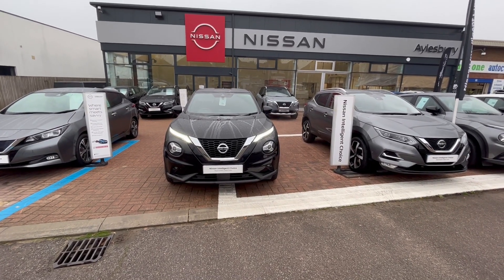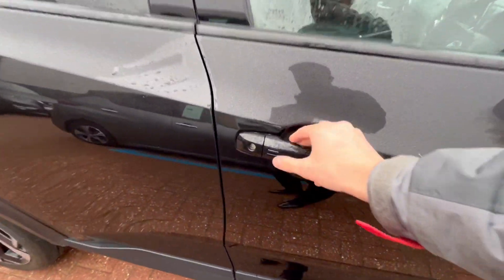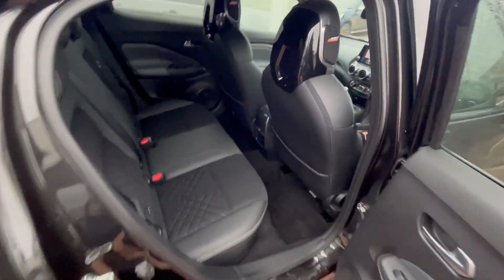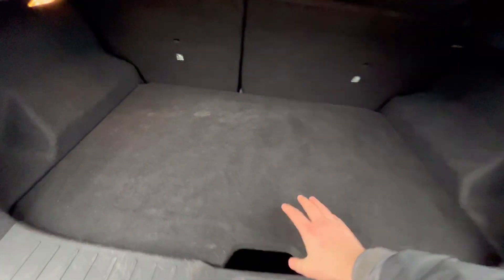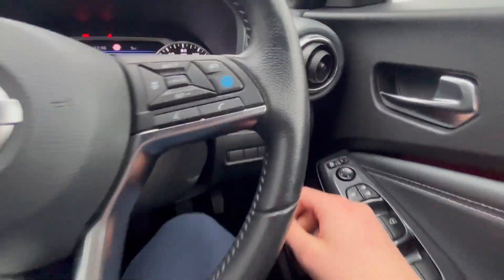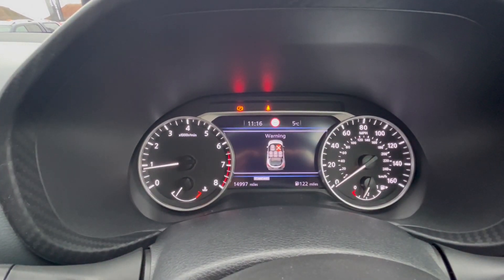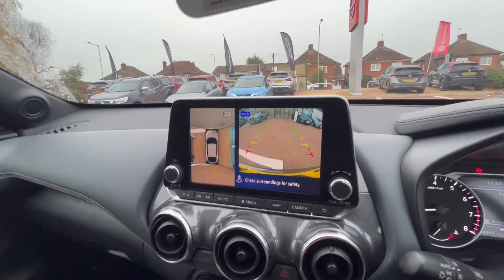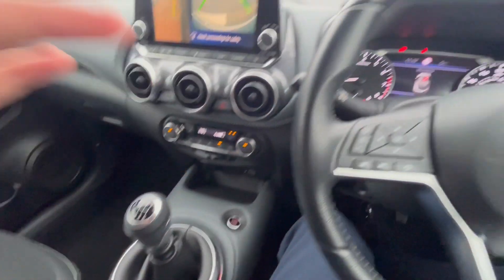Nissan Juke Tekna - OY20 SXZ